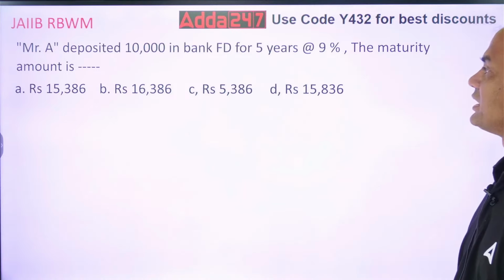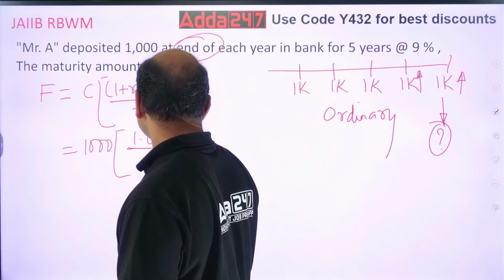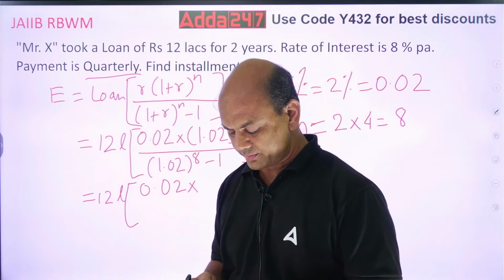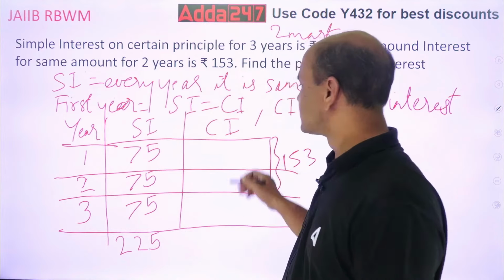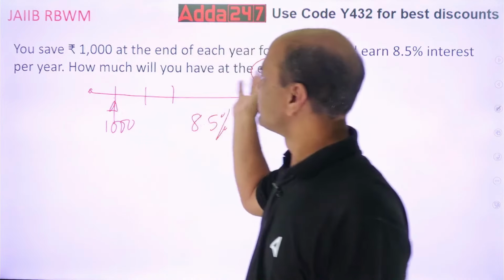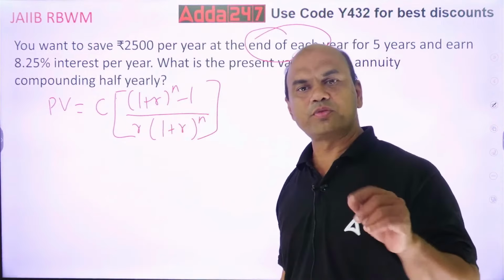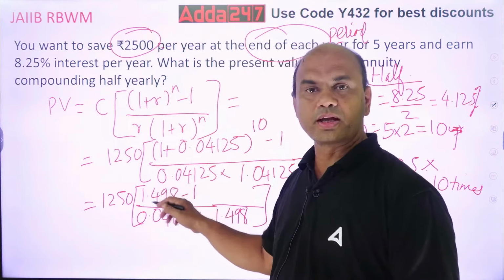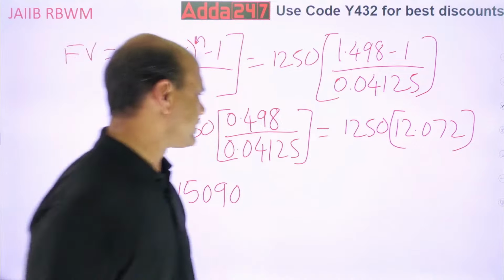JAIIB RBWM 2025 | JAIIB RBWM Most Important Numerical | JAIIB RBWM English Medium | Vishal Mantri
JAIIB RBWM 2025 | JAIIB RBWM Most Important Numericals | JAIIB RBWM By Vishal Mantri Sir | JAIIB RBWM English Medium

Are you preparing for JAIIB RBWM 2025? This session by Vishal Mantri Sir covers the most important numerical questions from the Retail Banking & Wealth Management (RBWM) paper that you can’t afford to miss!

🔥 In this video, you’ll learn:
✅ Most Expected Numericals for JAIIB RBWM 2025
✅ Concept Clarity with Easy Tricks
✅ Scoring Topics for the Upcoming Exam
✅ Complete English Medium Explanation